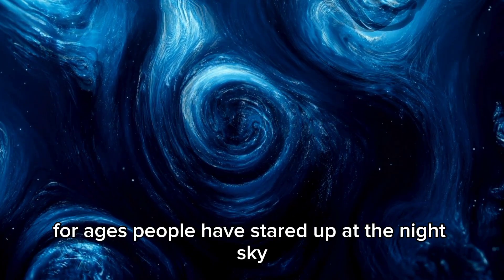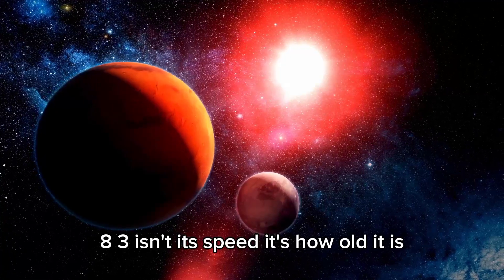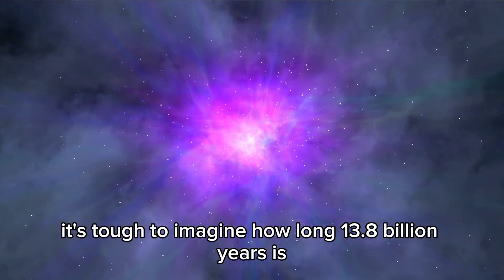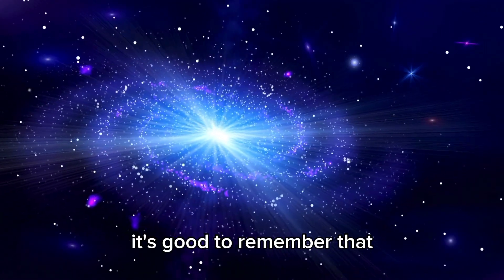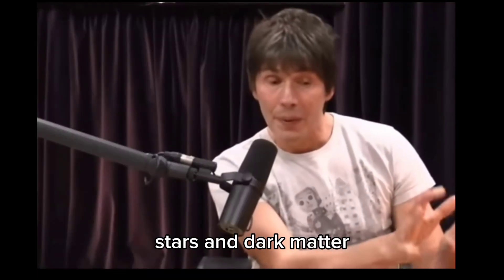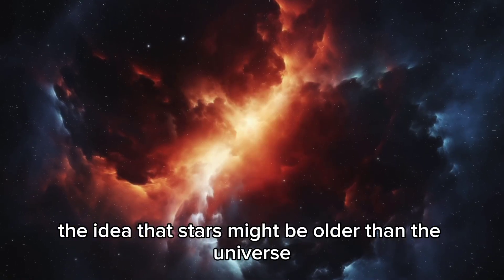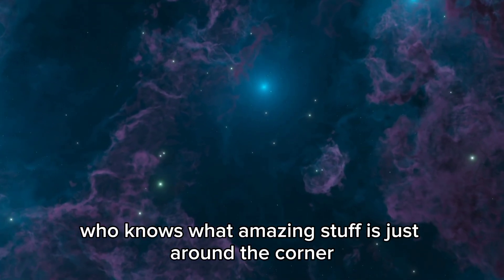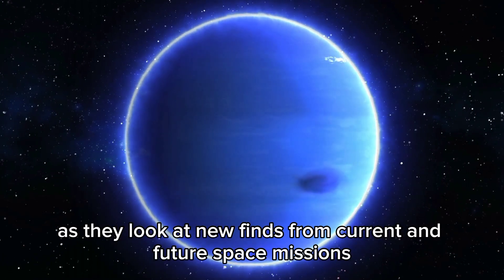4 MINUTES AGO James Webb Captures Most Terrifying Image In History!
🛑 “This image was captured just 4 minutes ago… and it’s the most terrifying thing ever seen in space.”
The James Webb Space Telescope has just transmitted a haunting image that has shocked the world and stunned the scientific community. This isn’t a star, a planet, or a black hole — it's something else. And it's unlike anything we've ever observed in the universe.

📡 What exactly did Webb capture… and why are some scientists afraid to talk about it?

In this chilling deep-dive, we reveal:
🔹 The exact frame JWST recorded just minutes ago
🔹 Why NASA is scrambling to analyze this anomaly
🔹 Creepy symmetry that looks unnervingly artificial
🔹 How it connects to ancient cosmic myths and theoretical threats
🔹 Theories from physicists who say this could be a cosmic warning

⚠️ This isn’t just a discovery — it’s a possible cosmic message… and it may change everything.